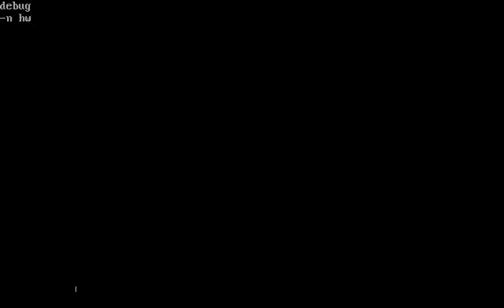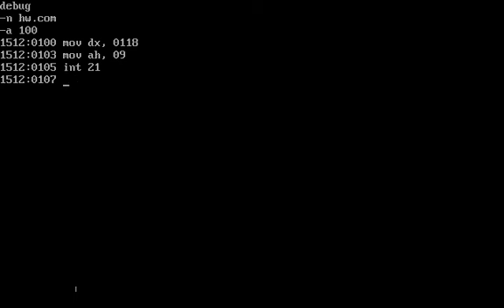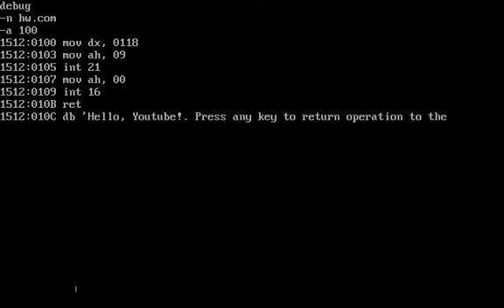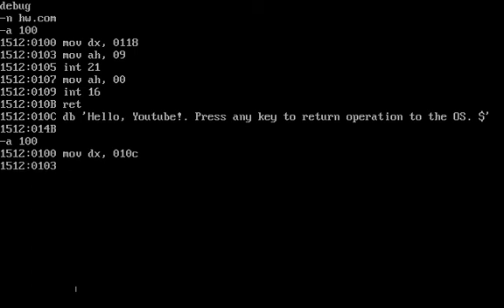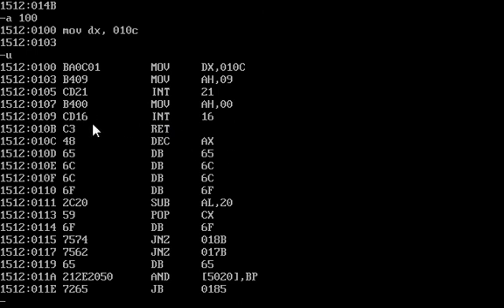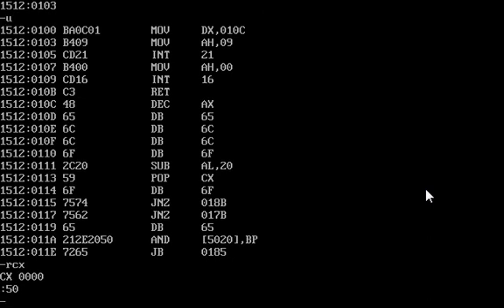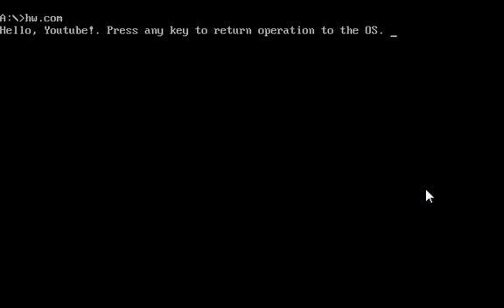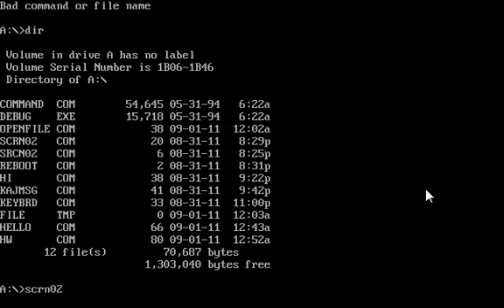Assembly fun (part 2)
Today I made 8 videos of me playing around with the debug command/program in MS-DOS ver.6.22

Trust me...I did this half as well as I should have done it.